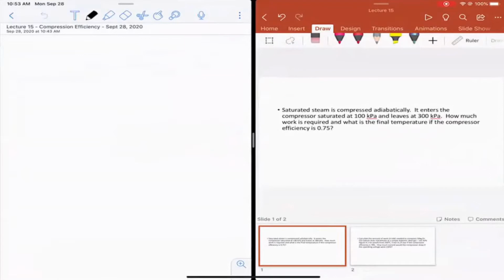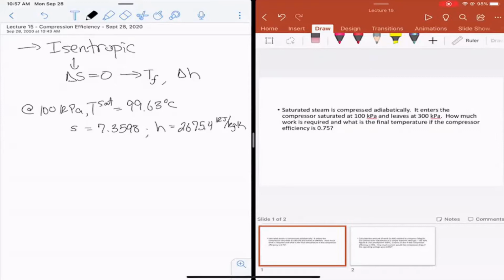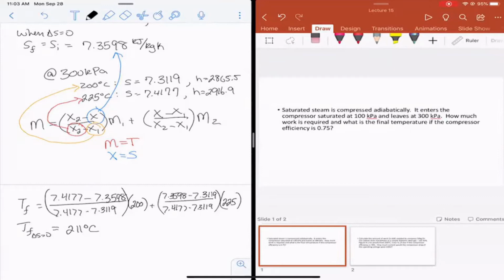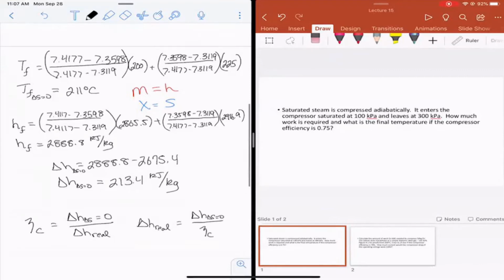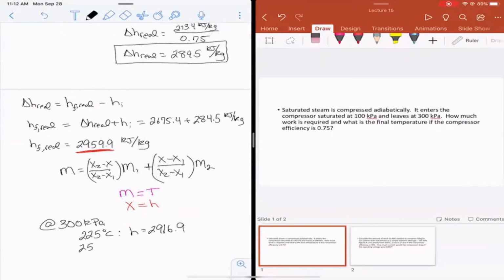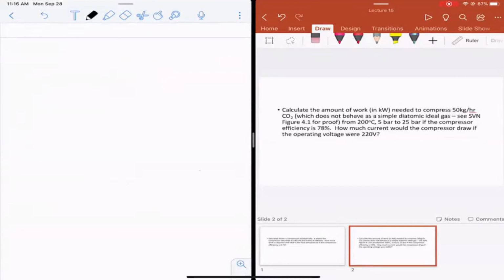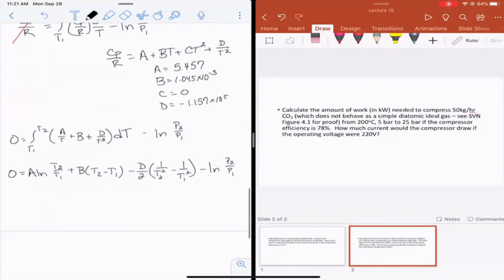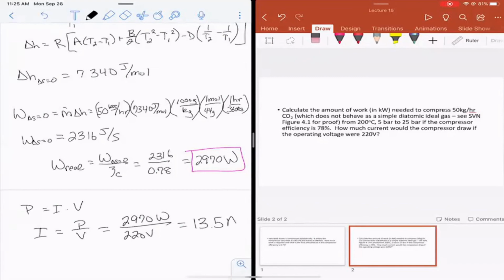ECHE 310 - Lecture 15 - Compression Efficiency